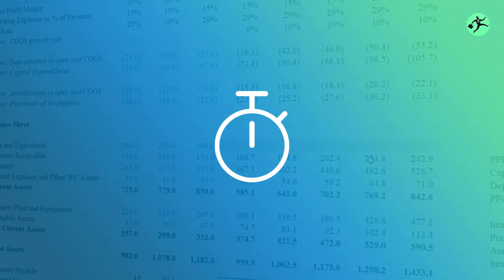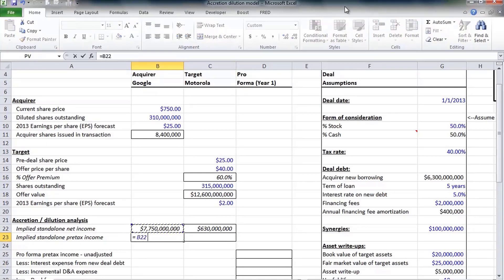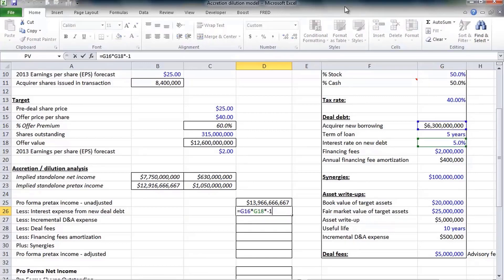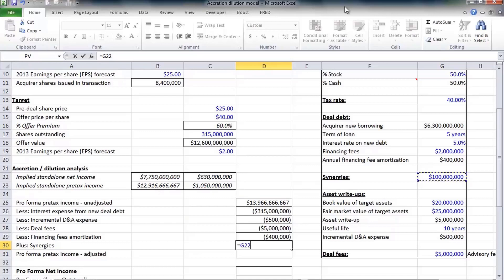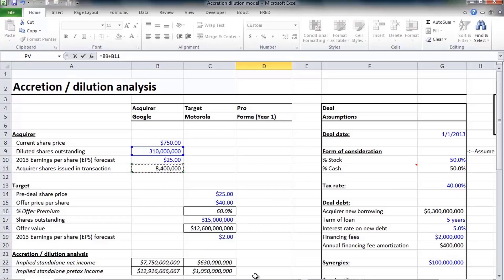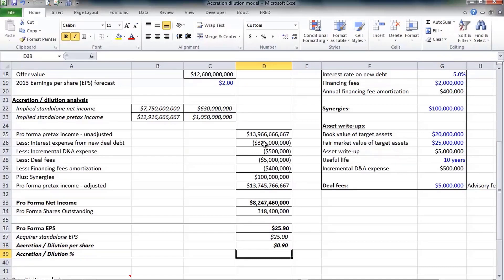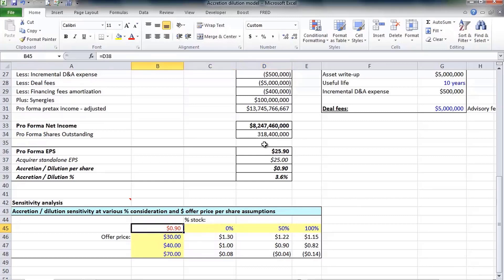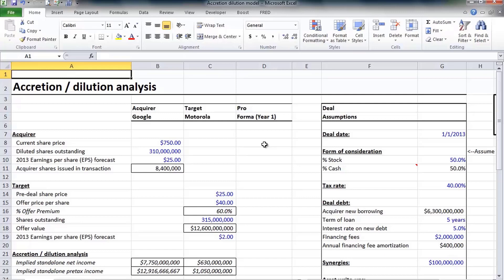Financial Modeling Quick Lessons: Accretion / Dilution Model (Part 2) [UPDATED]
To download the model template that goes with this lesson, please go

In this lesson, we'll learn how to build an accretion/dilution model. One of the core models investment banking analysts and associates have to build when analyzing an acquisition is the accretion/dilution model. The underlying purpose of such an analysis is to assess the impact of an acquisition on the acquirer's expected future earnings per share (EPS). It is also a frequent topic of investment banking interview questions.